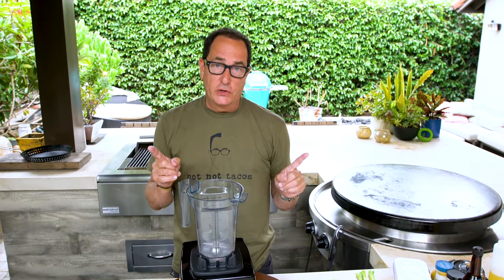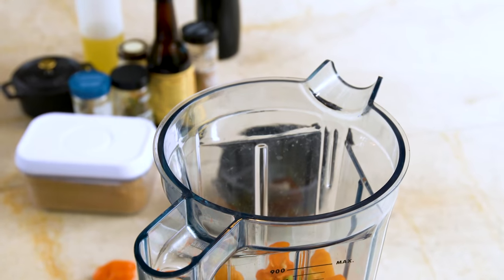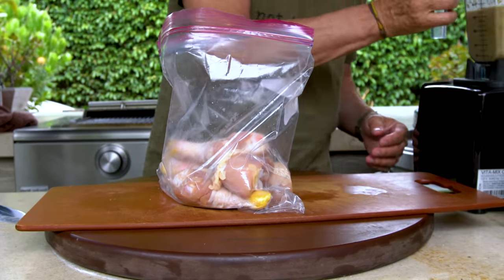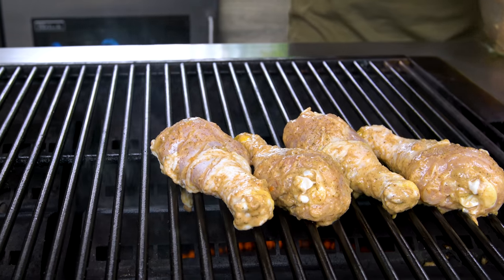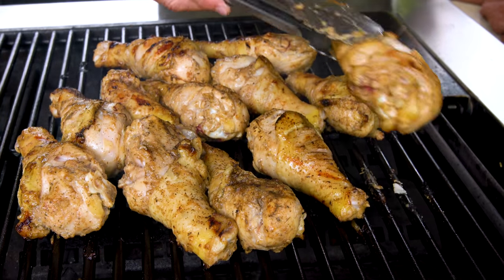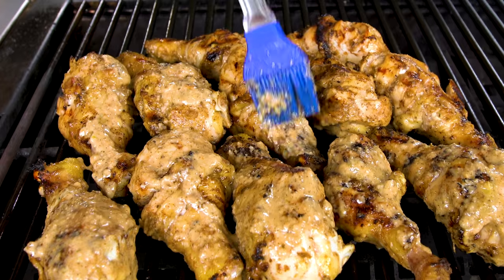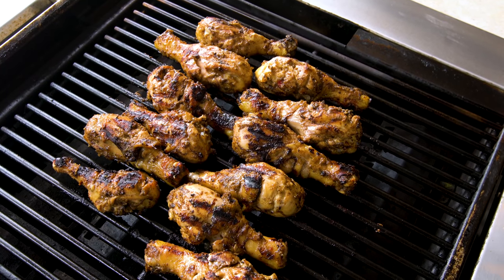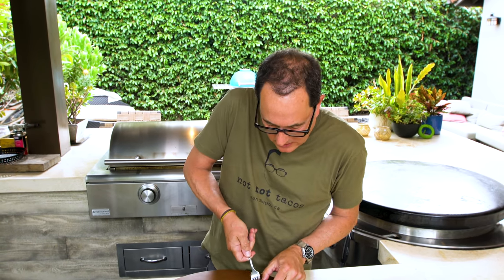The Best Grilled Chicken I've Ever Made - Jamaican Jerk Chicken | SAM THE COOKING GUY 4K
No shit, this is best chicken recipe I've ever made. You must make it...

00:00 Intro
00:32 Making a marinade
4:10 Prepping the chicken
4:47 Marinating the chicken
6:00 Grilling
8:59 Basting
10:24 Cooking tip
 11:22 Grilling continued
12:16 Salting
12:54 Resting
14:35 First Bite
15:50 What to do with this chicken
16:35 Outro